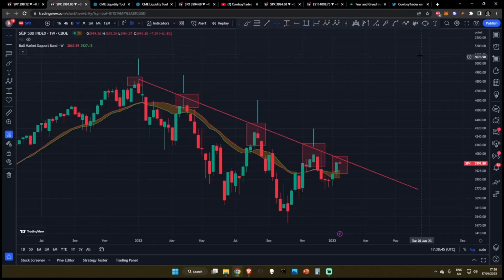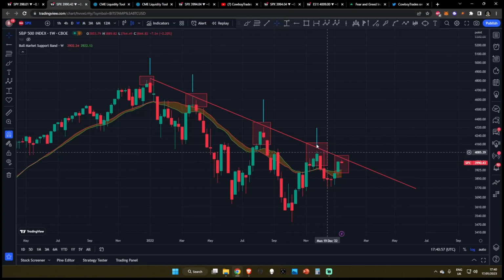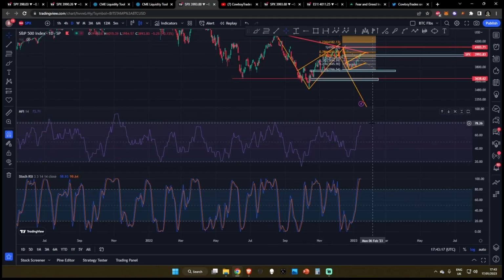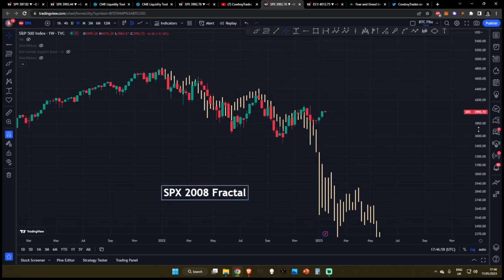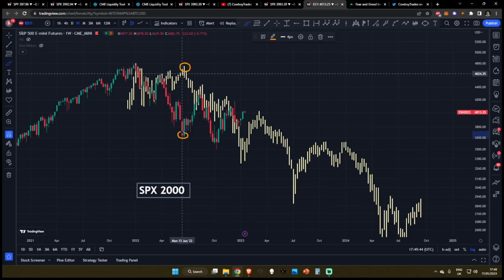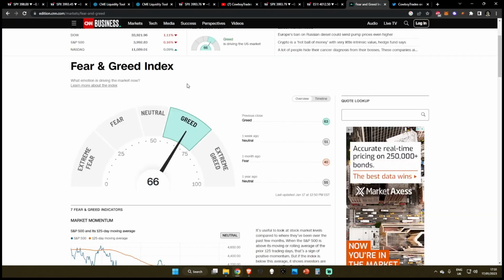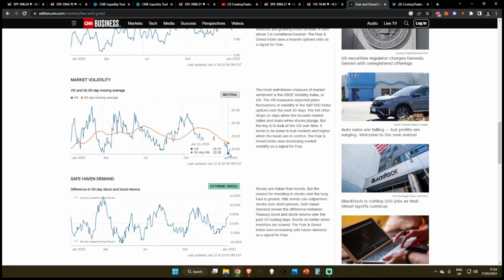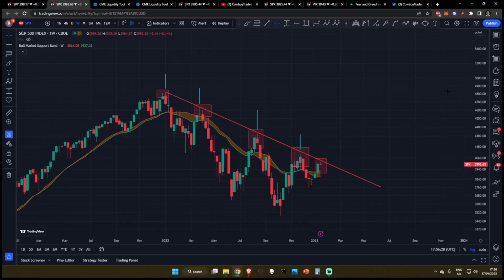SP500 Reality Check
SP500 Reality Check - Stock Market / Equity / Crypto Technical Analysis and Price Prediction

Chapters:
0:00 Intro

0:43 Macro Reversion To The Mean
1:51 Book Depth
3:30 Cost To Trade
4:49 Oscillators

6:09 Fractals
11:31 Fear & Greed Metrics

15:05 Summary
16:04 Outro

Leverage Trading Platforms (For Experienced Traders Only)